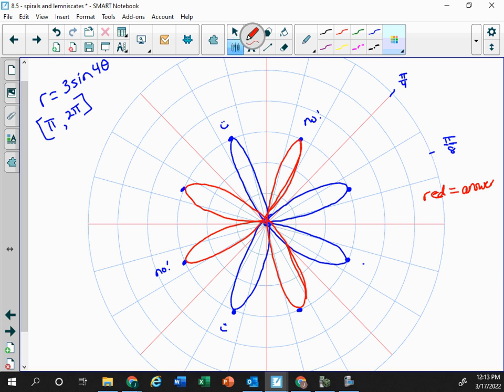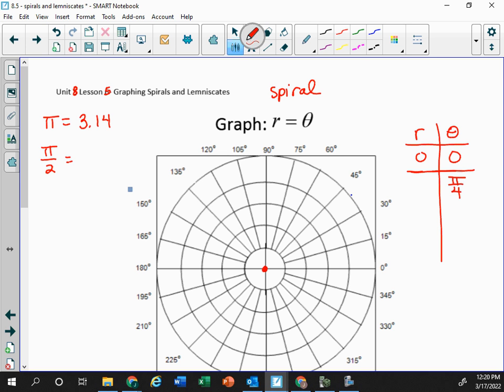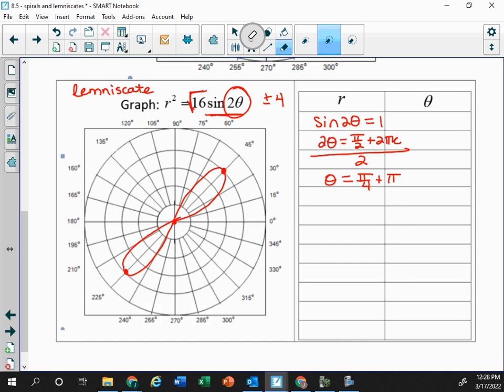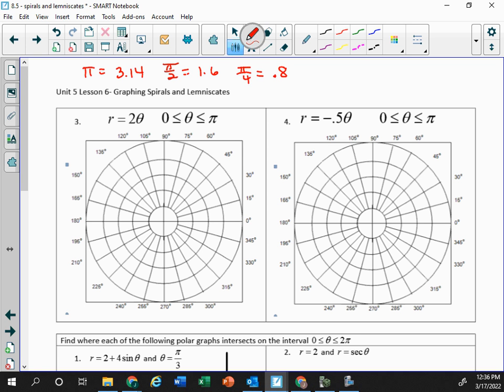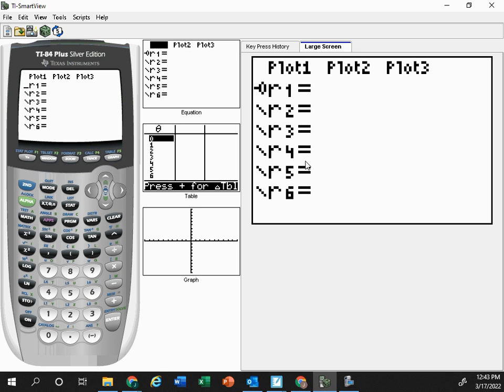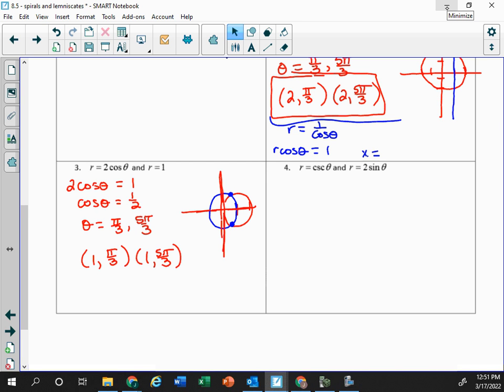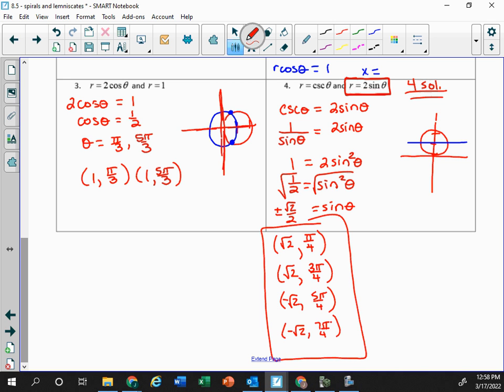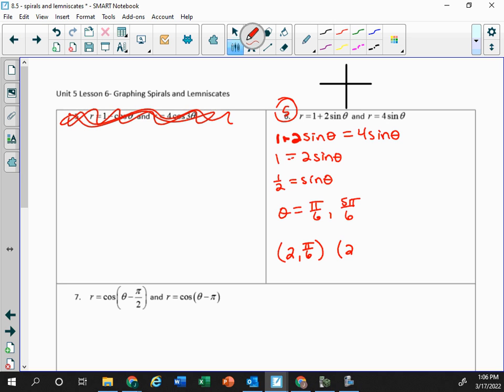8.5 notes spirals and lemniscates 6th period